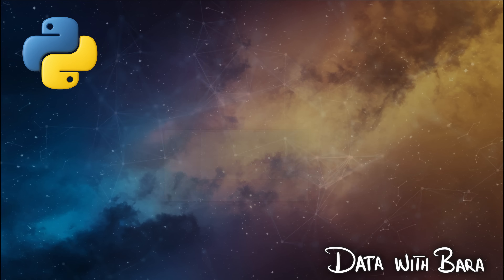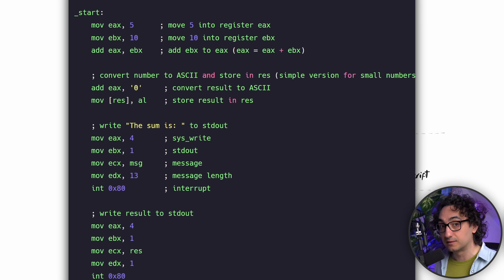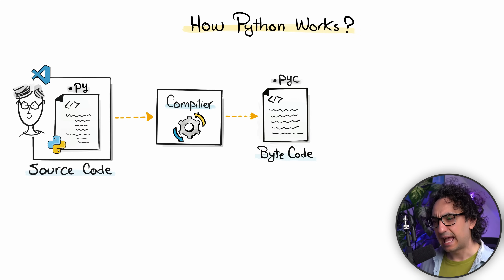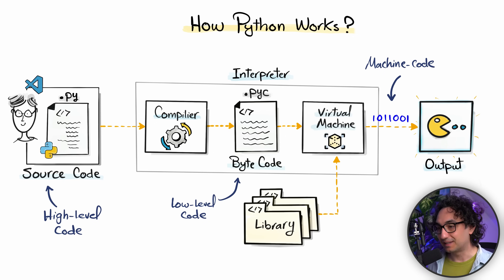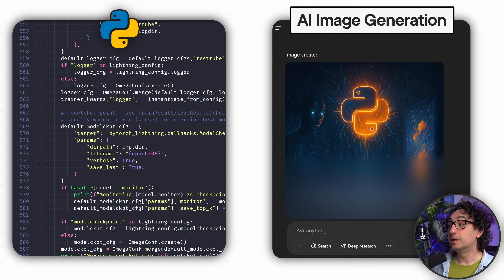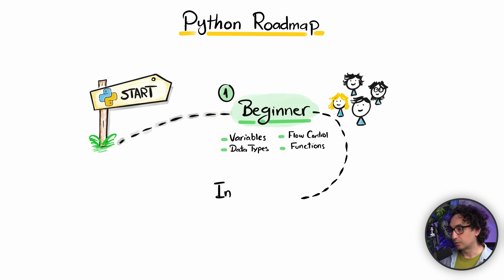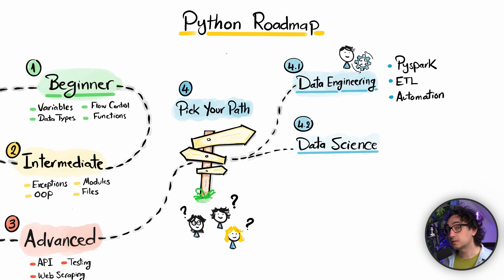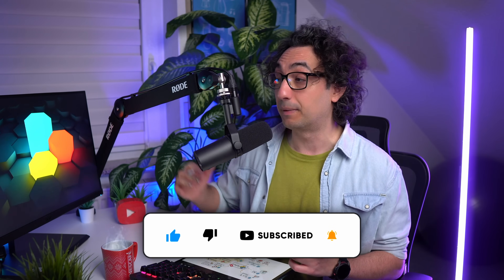What is Python (Visually Explained) | How It Works and How to Learn It | Python Course 1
Visually explained what Python is, how it works behind the scenes, and how to start learning it step by step for data, AI, and programming beginners.

*MY COURSES*
To get certified, better clean structure & progress, support me:

00:00 - What is Python?
02:19 - How Python Works?
04:35 - Why Learn Python?
06:53 - Python Roadmap